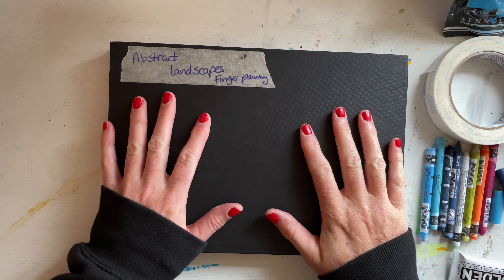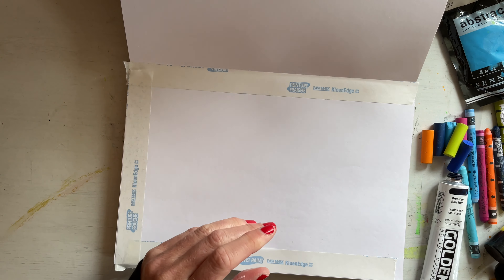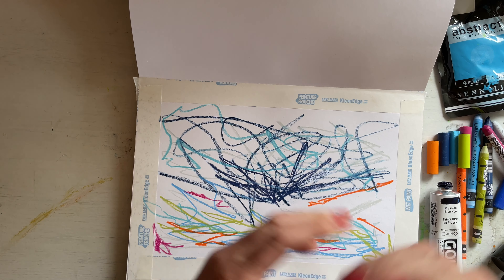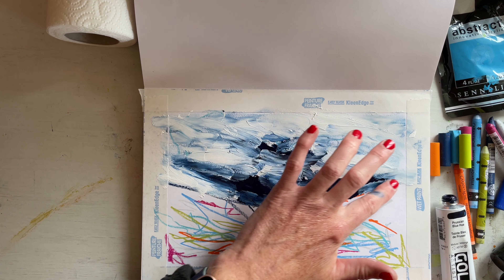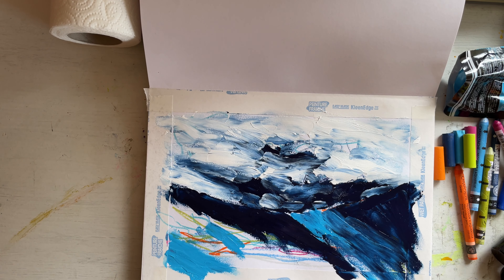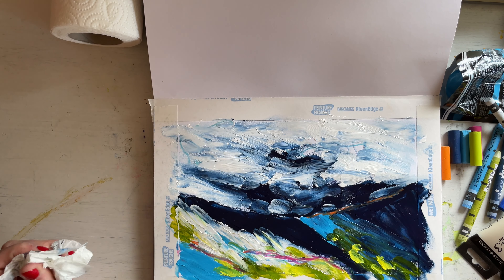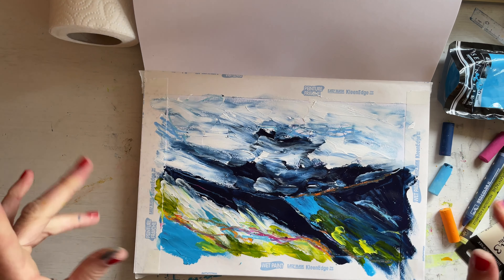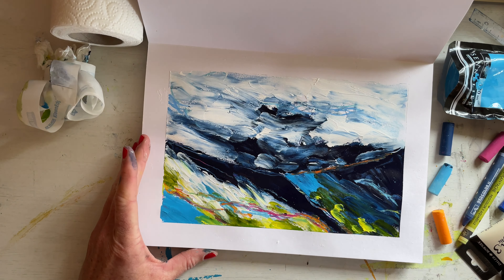Creative Hangout - Abstract Landscape painting.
Come join me for 15 minutes of creative time while I paint an abstract landscape. These will be weekly hangouts as a time to create whatever it is you do or follow along with me.
Materials used:
Seawhite sketchbook
Caran D'Ache neo colour 2
Rembrant chalk pastels
Acrylic paint
Masking Tape.